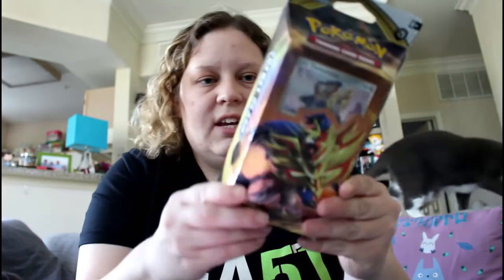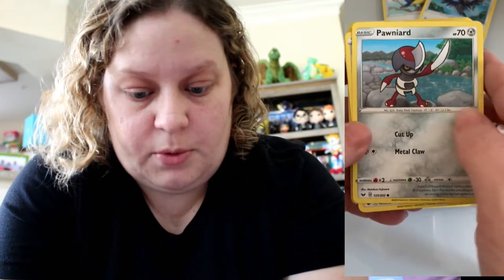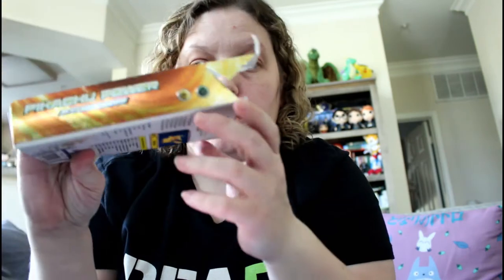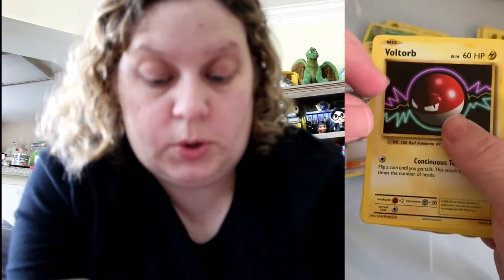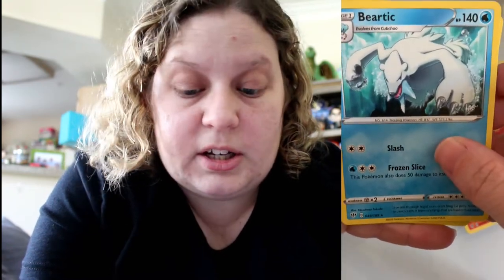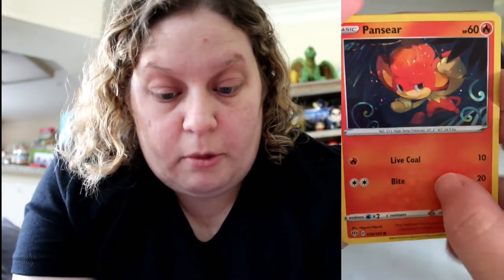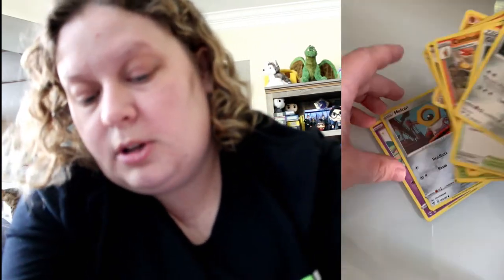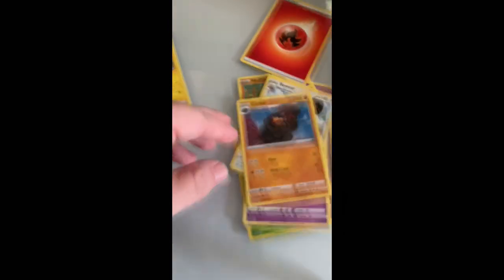Opening Darkness Ablaze and Rebel Clash Pokémon TCG packs!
WELCOME TO THE CHANNEL! 😀 Welcome, I’m Megodynamite and I make gaming videos and other fun things.  Most of my content is related to Pokémon ⚔🛡, Fall Guys, Mario, Zelda and a mix of other games.  This channel is generally family-friendly but I will sometimes play rated M 17+ games.

ALL DONATIONS WILL BE USED TO BRING MORE CONTENT TO THE CHANNEL!

CHANNEL/CHAT RULES:
1. No Swearing
2. No Spam/Emoji Spam
3. No Arguing
4. No rude/hate comments
5. No asking for mod
6. No self-promo (asking for subs or views to your channel)
  6a. Have a channel! Kindly tells us what you do there but don’t ask for subs or views
7. Be respectful.  Thanks!

MEMBER PERKS:
🐺Beta Pack Tier🐺  $1.99
◾Member Badges
◾Custom Emoji
◾Member Shout-Outs
💥Alpha Pack  Tier 💥 $4.99
◾Co-Op Gameplay Priority
◾Early Access to videos
💎True Alpha Tier 💎 $9.99
◾Pokemon Mascot Claim
◾Members-Only Livestreams
👑Dynamite Legends Tier👑  $14.99
◾Exclusive Behind the Scenes Videos
◾Dynamite Legendary Mascot Claim
◾Dynamite Demos: You Choose What I Play

A Little Bit about Me:
I teach Kindergarten when I am not on YouTube.  I am a follower of Christ and do my best to spread kindness to the world. I have two cats 😺😾 that I love. Family and Friends are important to me and so are you.  Also, I am a big Harry Potter fan and proud Hufflepuff 💛🦡